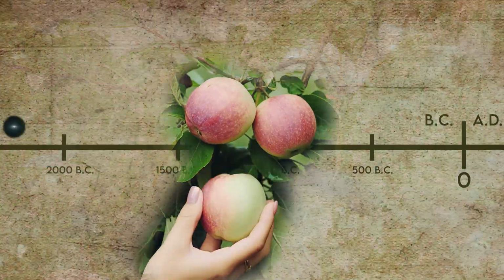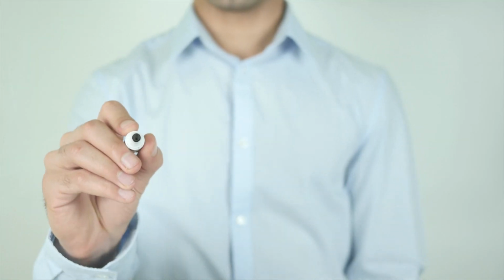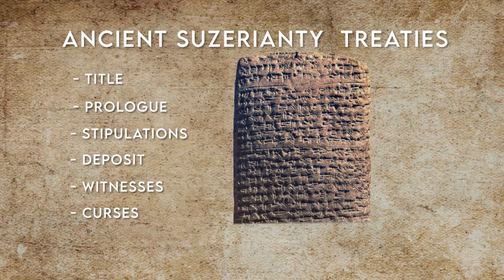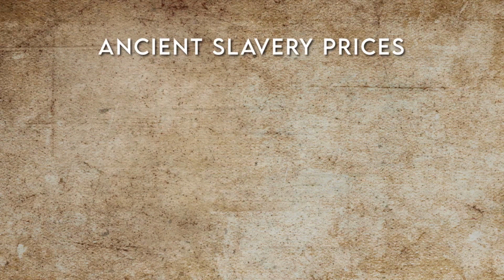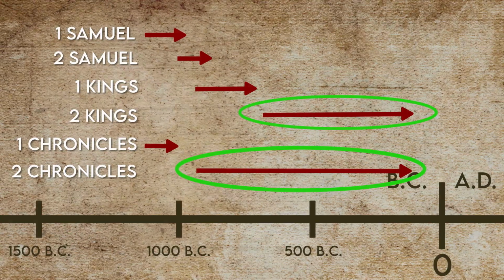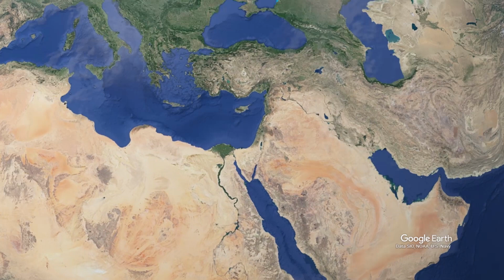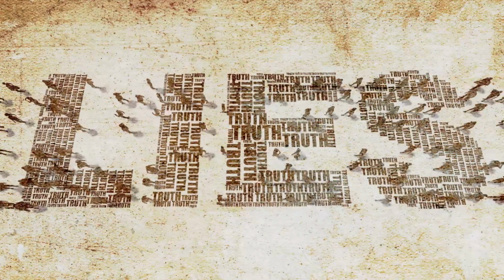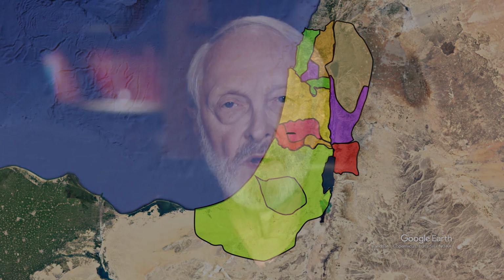How Did We Get The Bible Ep2 : The Bible Documentary | Narrated by Steve Rorabacher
How Did We Get The Bible Ep2 :  Narrated by Steve Rorabacher

 In this video, we're going in-depth in reviewing the credibility of the Old Testament

✅ If you find this video valuable, Please like 👍 and share it.